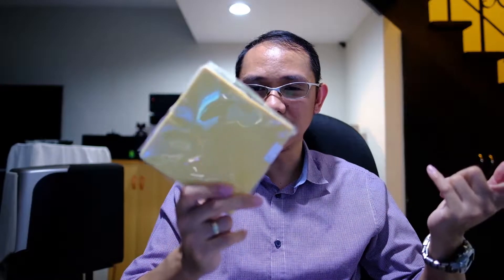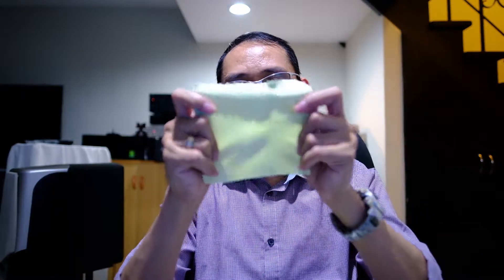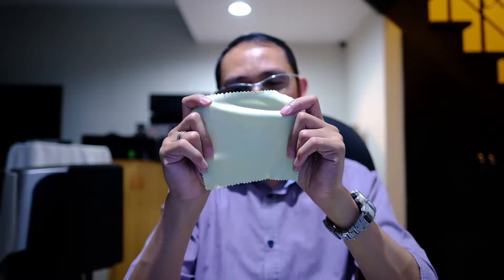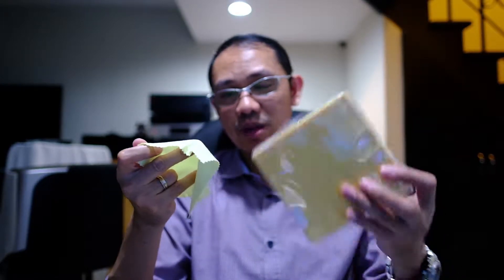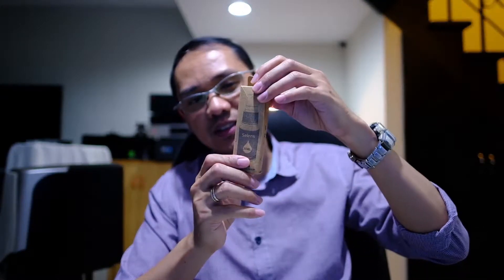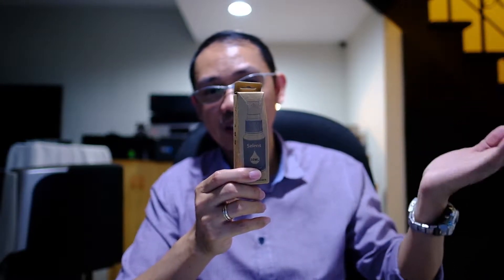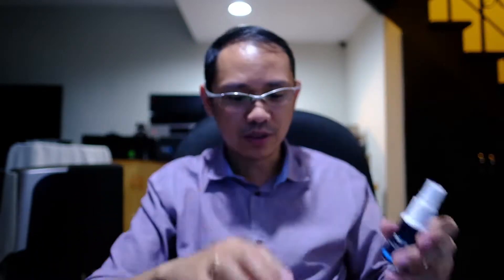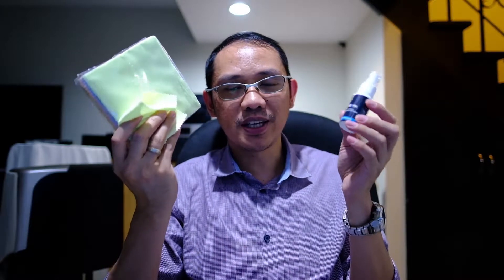Is It Fine To Use Cheap Materials To Clean Camera Lens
It is important to ensure that your camera lenses are spotless before doing any photo shooting. Dirt in the lens destroys details in an image.  Let's find out if it is fine to use cheap materials to clean camera lens